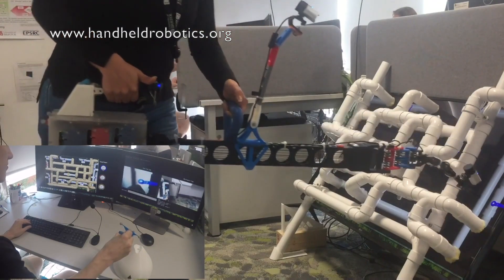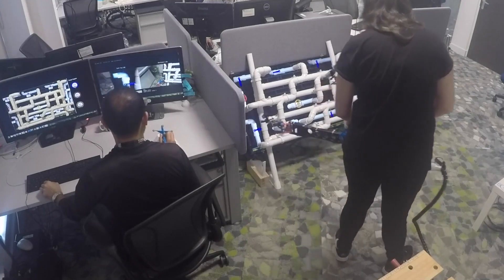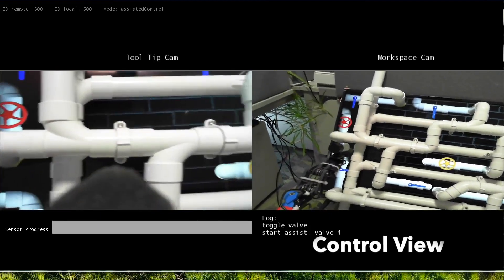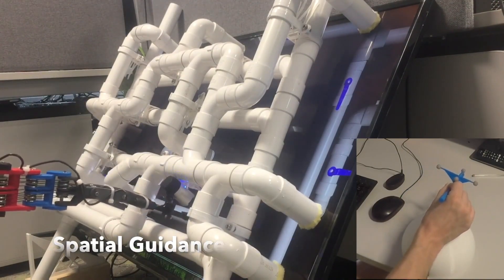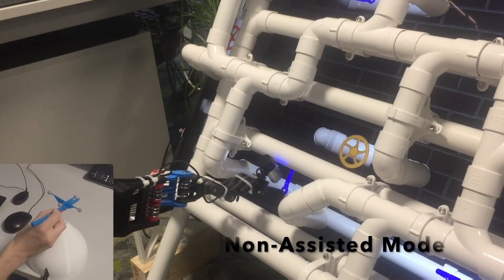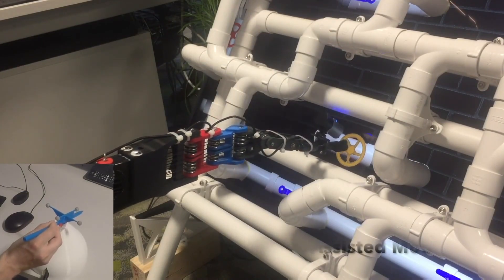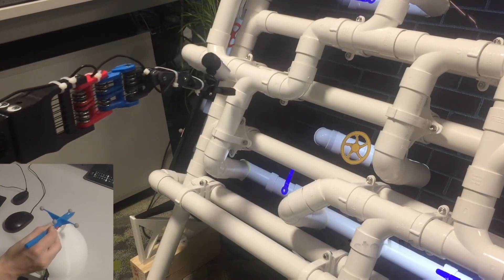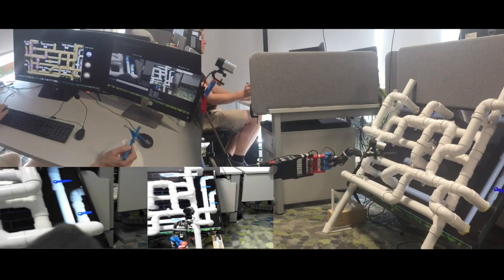Handheld Robot Assistive Collaboration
We explore a remote collaboration setup, which involves three parties: a local worker, a remote helper and a handheld robot carried by the local worker. We propose a system that allows a remote user to assist the local user through diagnosis, guidance and physical interaction as a novel aspect with the handheld robot pro- viding task knowledge and enhanced motion and accuracy capabilities. Through experimental studies, we assess the proposed system in two different configurations: with and without the robot’s assistance in terms of object interactions and task knowledge. We show that the handheld robot can mediate the helper’s instructions and remote object interactions while the robot’s semi-autonomous features improve task performance by 24%, reduce the workload for the remote user and decrease required communication bandwidth between both users. This study is a first attempt to evaluate how this new type of collaborative robot works in a remote assistance scenario, a setup that we believe is important to leverage current robot constraints and existing communication technologies.